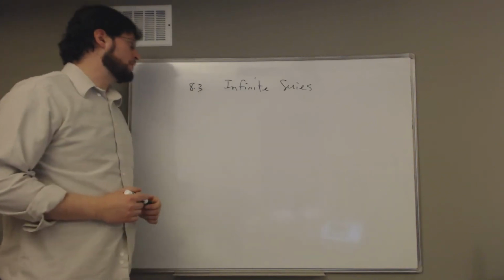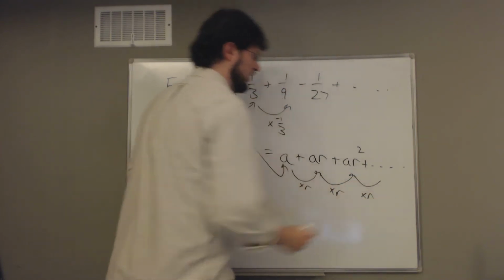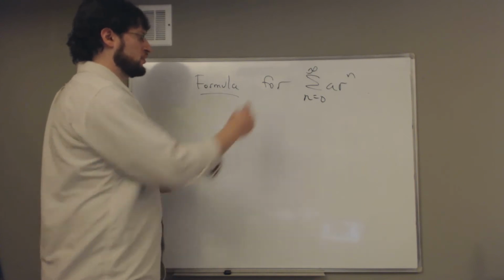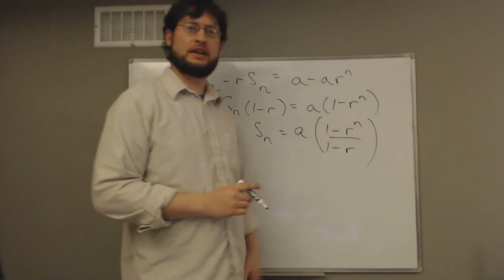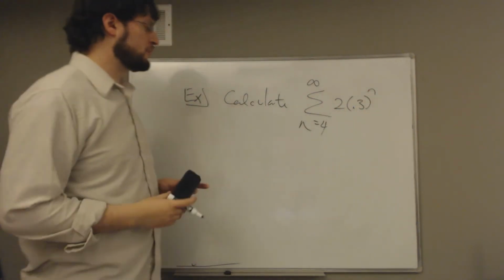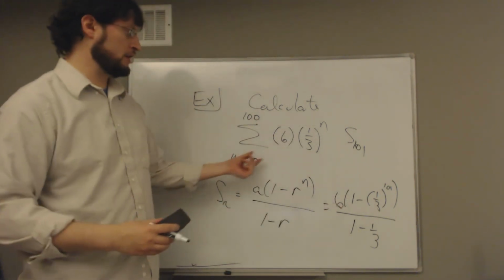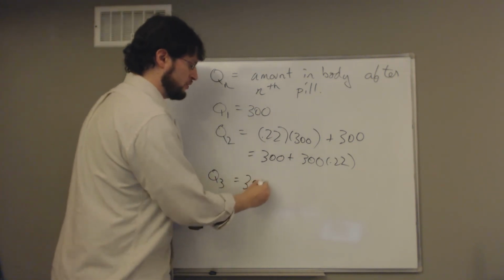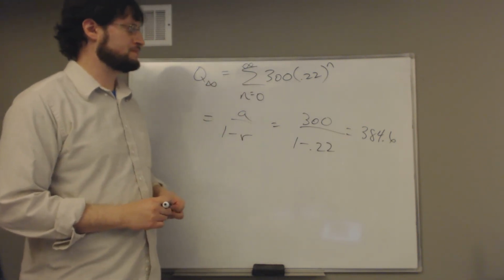Calc II 8-3